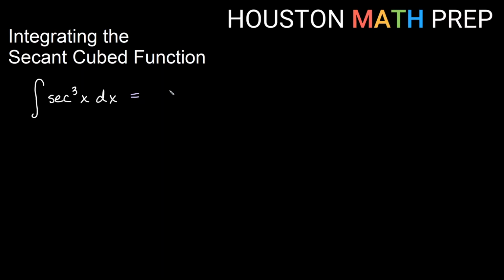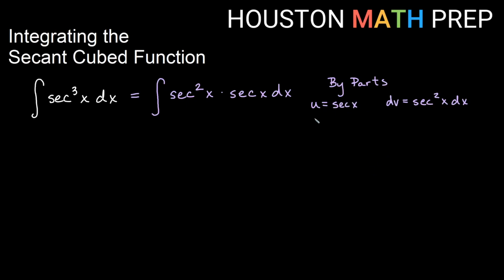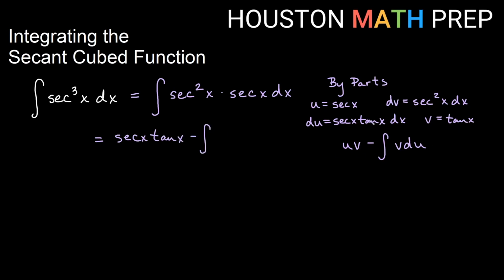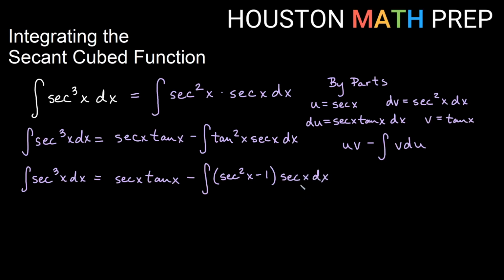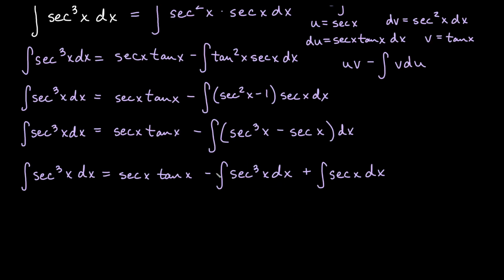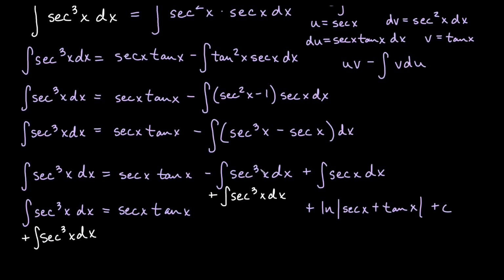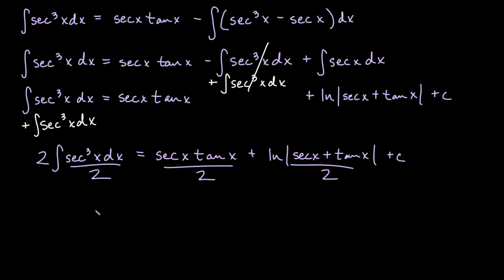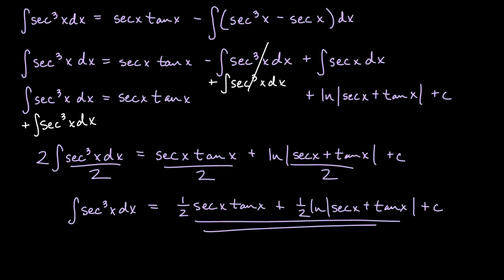Trig Integrals (Secant Cubed Integral)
This trig integrals tutorial video walks you through the secant cubed integral.  We work step-by-step through one of the more challenging trigonometric integrals from calculus, which includes integration by parts, trig identities, and repeating integrals.
0:00  Splitting the integral
0:48  Integration by parts
2:18  Using a Pythagorean identity
2:58  Computing the second integral
4:35  Dealing with the repeating integral